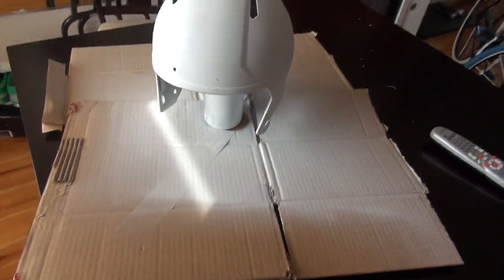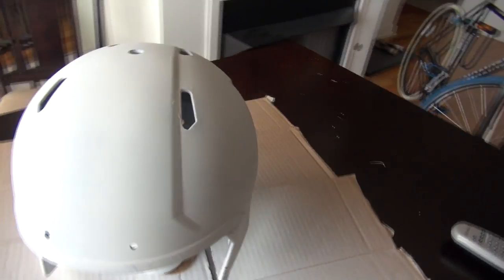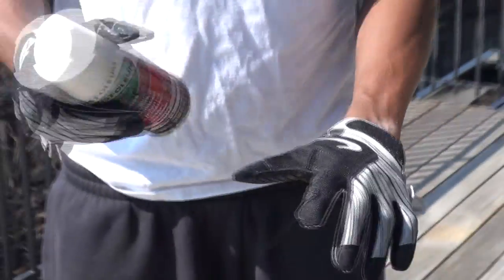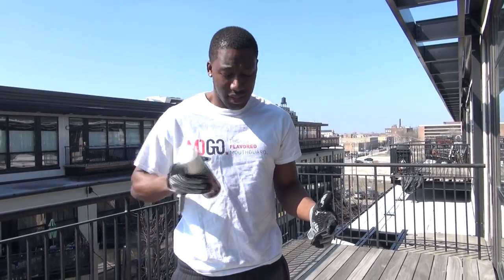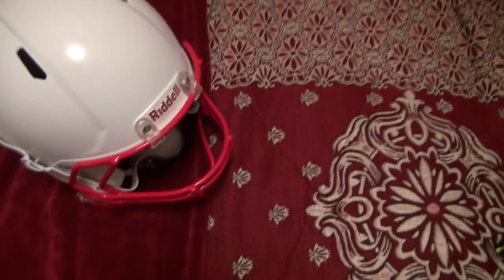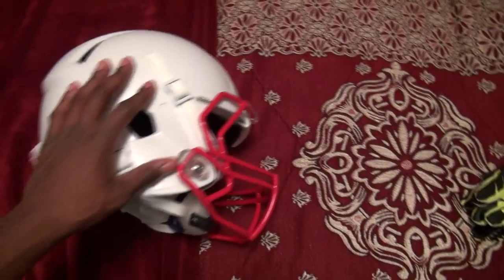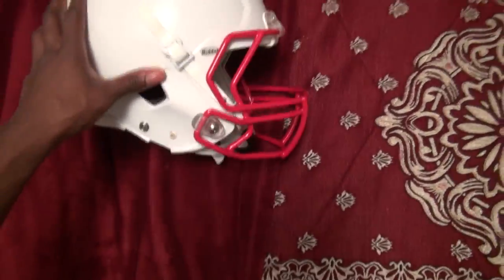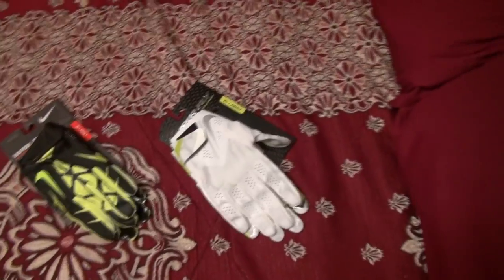IKF Diaries | S1 Ep. 4 | Bad Day to Paint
S1, Ep. 4 - Bad Day to Paint

I own the rights to all video and sound.